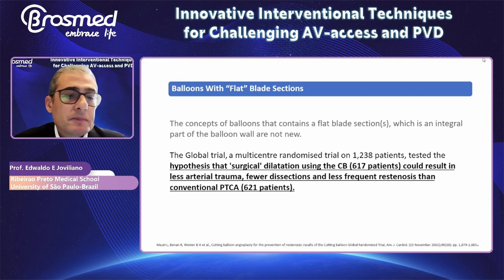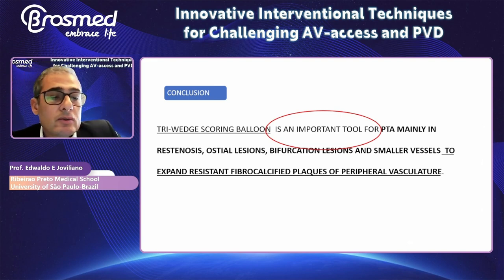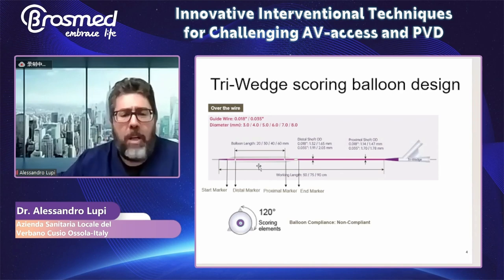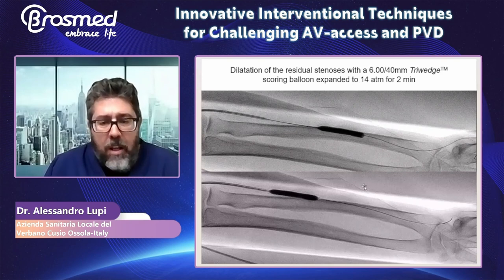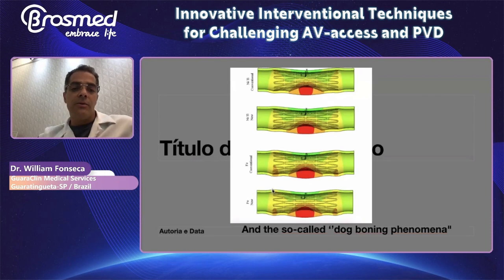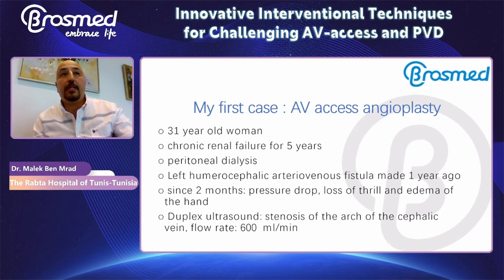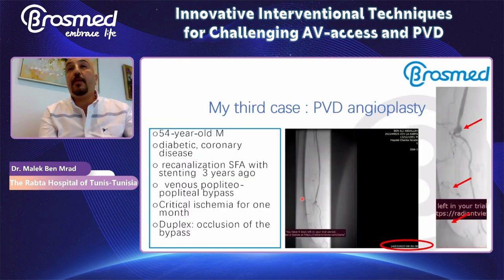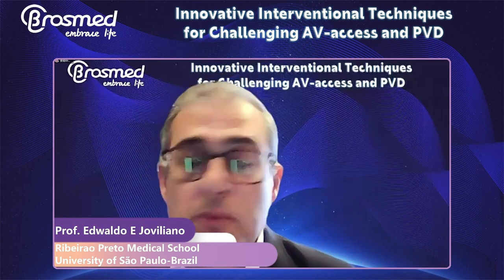Webinar | Innovative Interventional Techniques for Challenging AV-access and PVD. March 20.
In this webinar, a panel of experts contributes great insights and discussion over the topic of Innovative Interventional Techniques for Challenging AV-access and PVD. Prof. Edwaldo E Joviliano showed a better result achieved by Tri-wedge in one case while comparing with another conventional balloon. Dr. Alessandro Lupi and Dr. William Fonseca shared their experience of using Tri-wedge in AV fistula clinical cases. Prof. Ben Mrad Melek explained how to treat peripheral vascular disease with Tri-wedge and PTA balloon.

🎤Moderator: Prof. Edwaldo E Joviliano (Brazil)
📣Guest speaker:
Dr. Alessandro Lupi (Italy)
Dr. William Fonseca (Brazil)
Prof. Ben Mrad Melek (Tunisia)